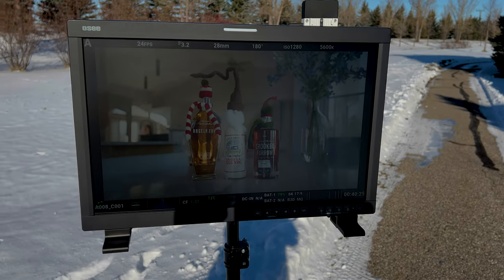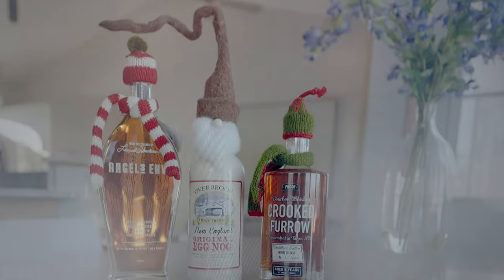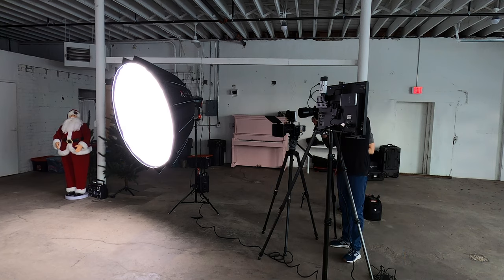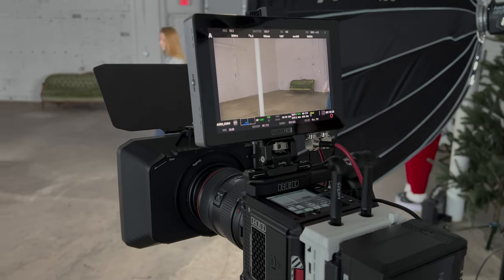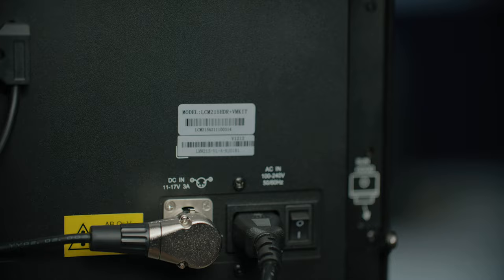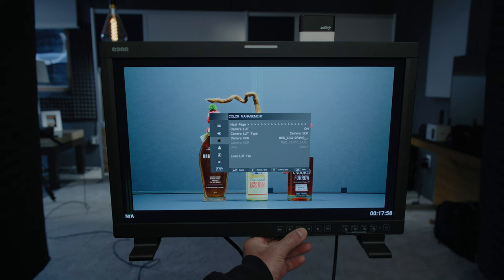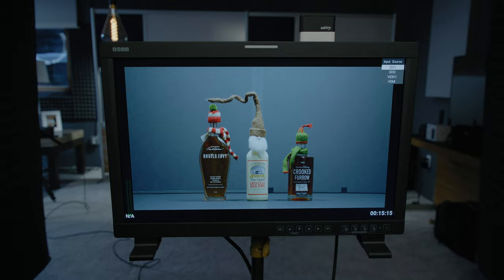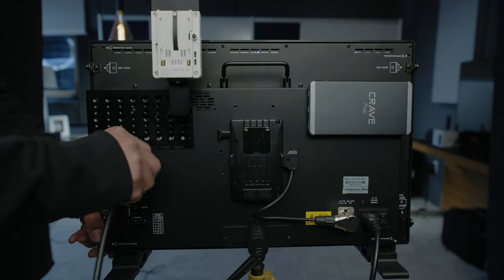The BRIGHTEST field monitor we’ve EVER seen - Daylight Viewable OSEE LCM215 HDR+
The BRIGHTEST filed monitor we’ve EVER seen - Daylight Viewable OSEE LCM215 HDR+

Pelican Case for this monitor

I've been using this monitor for a while now and all I can say is that I am glad I picked one up.
Is it the perfect field monitor? OR Is it the right field monitor for everyone?
My LUT Packs
Canon C500 Mark II Pro LUTs
Canon C70 Pro LUTs

Best Deals on Camera Gear!

Some of the links used in the description will direct you to Amazon or B&H, as an Amazon Associate and B&H Affiliate I earn from qualifying purchases at no additional cost to you.

Terms & Definitions Updated July 10, 2022:
It is important to me and my company that we clearly define terms used in our video. These terms will remain in place for the life of the Chanel and are effective as of July 10, 2022.

"Not A Review"
This means the brand send the equipment into the studio asking if we would make a video sharing our thoughts. We did not pay for the gear, we do not share what we will say prior to the video going live, and we did not receive any financial or compensation. We also don't have to return the gear.

A sponsored video means the brand has a contract with this channel. The brand provides the product free of charge and the product does not have to be returned. The working agreement allows for the channel to receive financial compensation in exchange for a Sponsor Mention, Ad Slot in a video, or Brand/Product Dedicated video.

"Review"
When we review a product, we will only do so after purchasing the product and paying retail price for the item. In order to qualify as a review, we will need to have hands-on experience with the product for a minimum of six (6) weeks and or experience on set with the item for no less than 3 Corporate or Commercial projects.

When videos are released without mentioning if the video is "Not A Review", "Sponsored", or "Review" it should be considered as personal opinion and commentary.